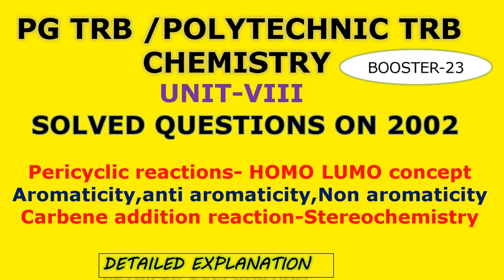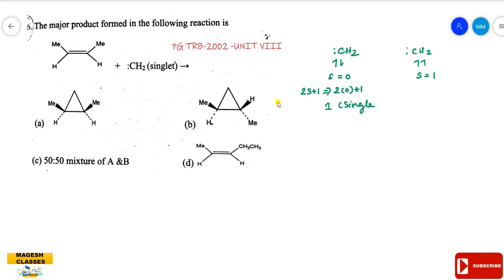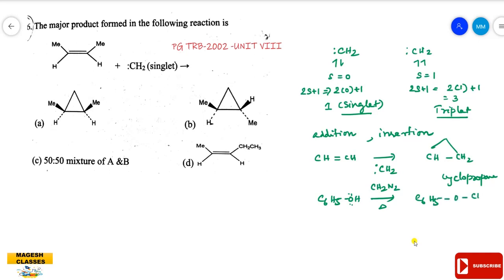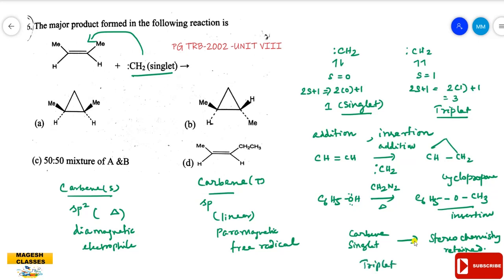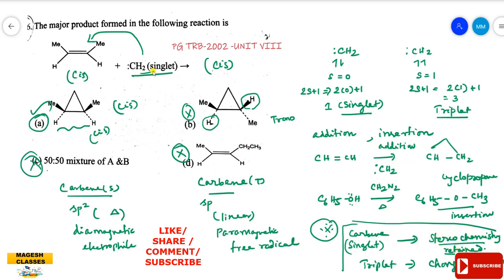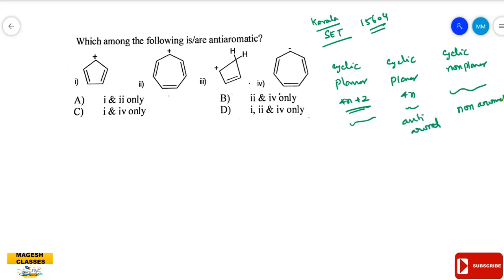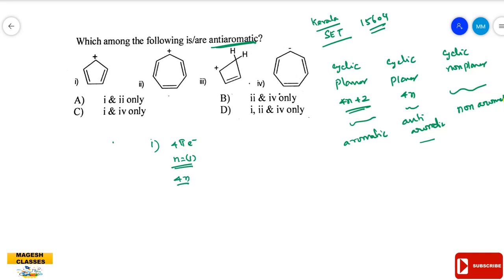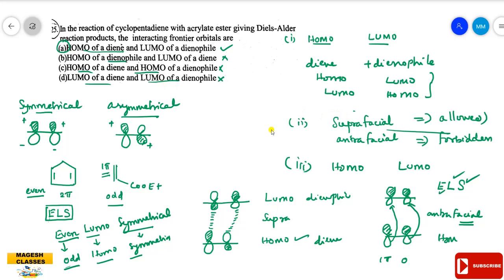Pg trb Chemistry/unitVIII/ PG trb -2002 solved questions/To find HOMO and LUMO molecular orbitals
PG TRB ,POLYTECHNIC TRB UTUBE LINKS
3.Quantum chemistry and group theory -TRB booster-17
6.coordination chemistry and stereo chemistryQuantum  -TRB booster-20
7.Stereo chemistry and stereo chemistry of the reaction .Solved questions on